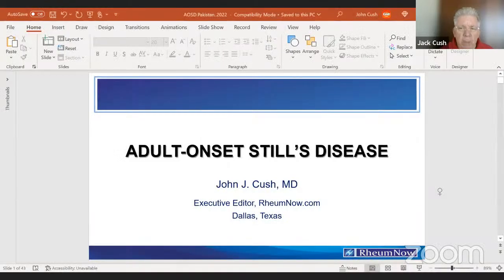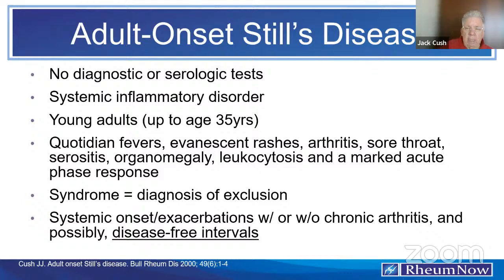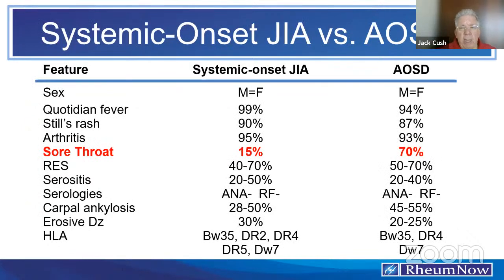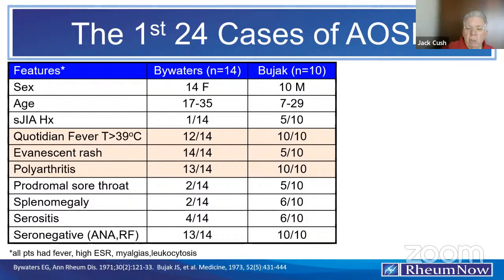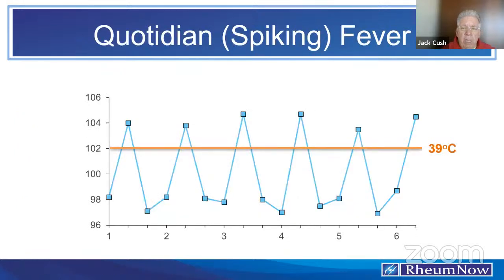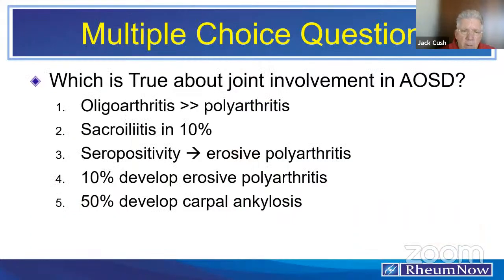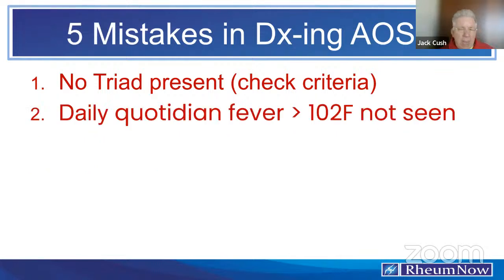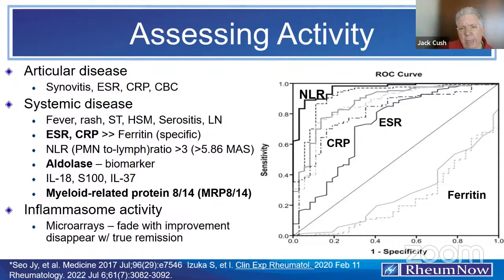AOSD - Adult-onset Still's disease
Review of Adult-onset Still's Disease by Dr. Jack Cush, Executive Editor of RheumNow.com